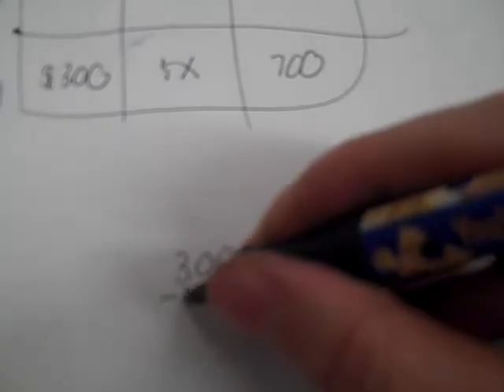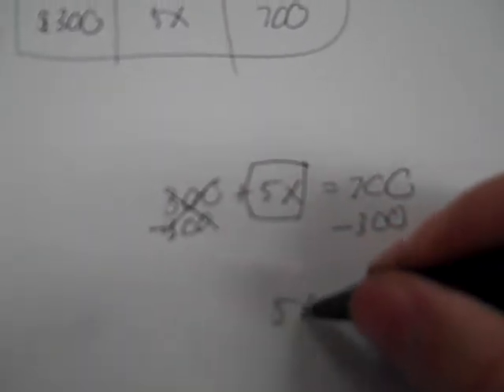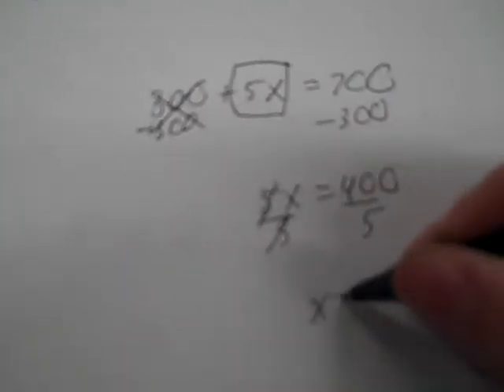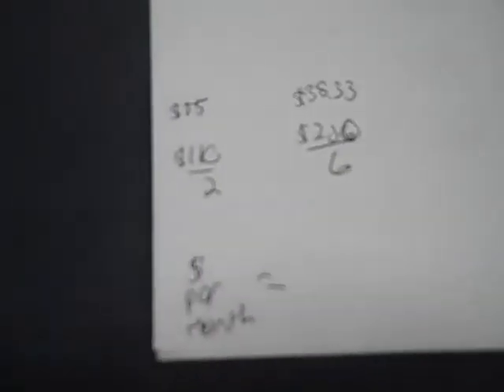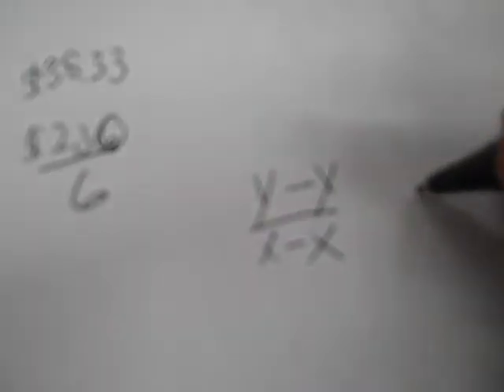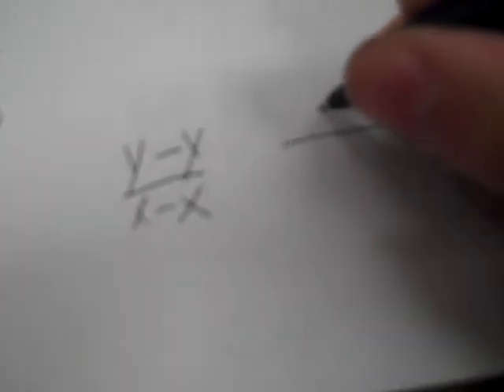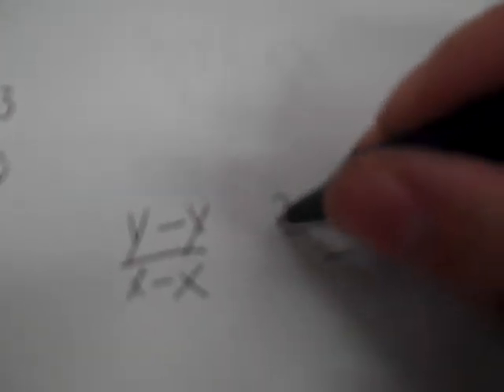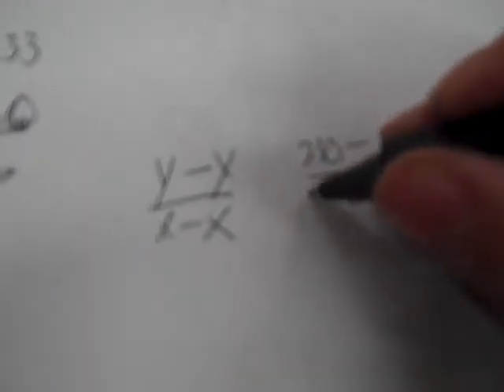Graphs of linear equations